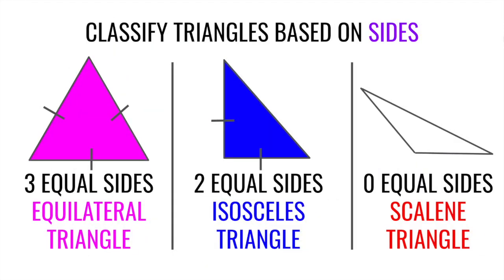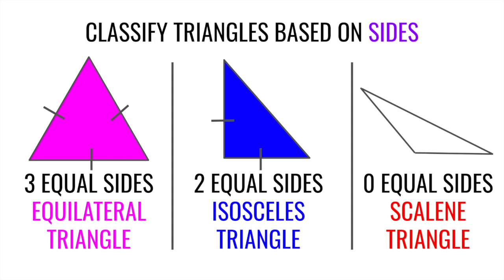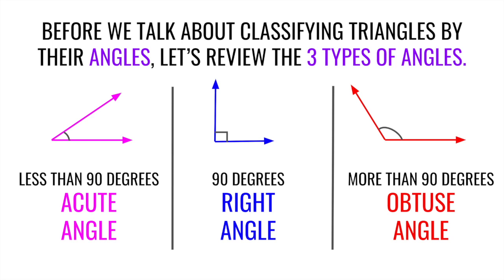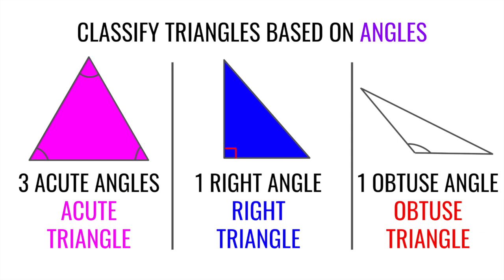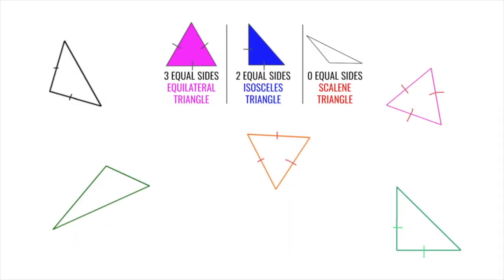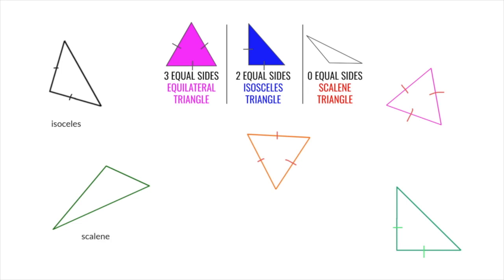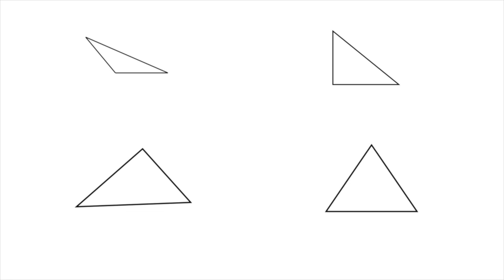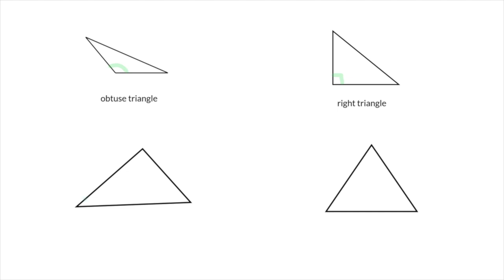Classify Triangles Based on Sides and Angels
This video will teach you how to classify triangles based on their sides and angels.

Classify Based on Sides: Equilateral Triangle, Isosceles Triangle, Scalene Triangle
Classify Based on Angles: Acute Triangle, Right Triangle, Obtuse Triangle